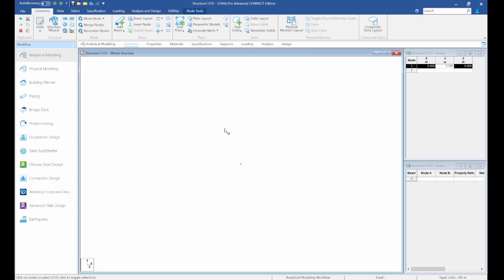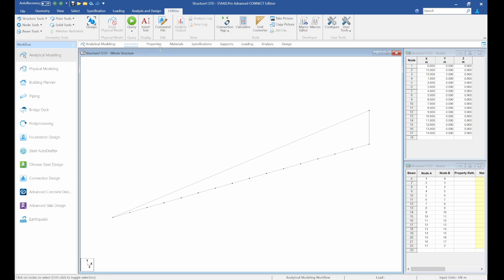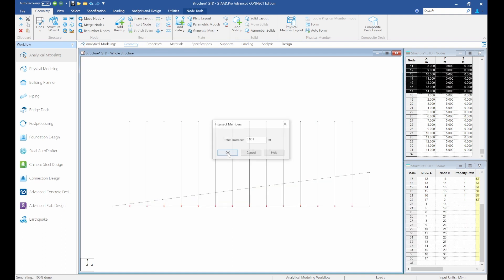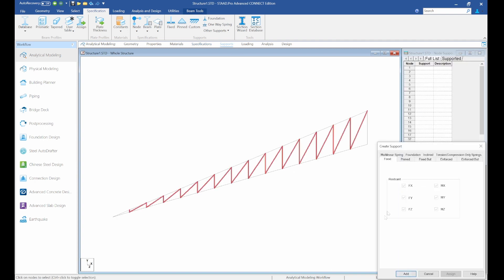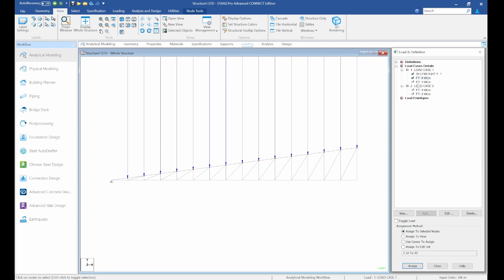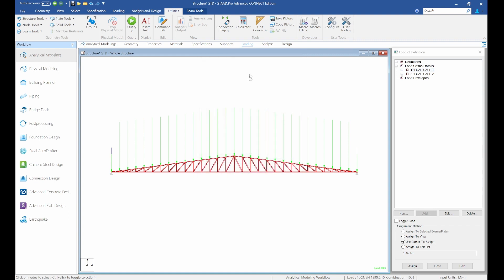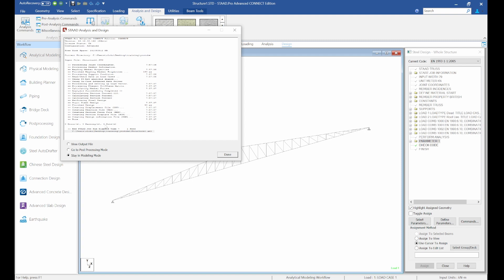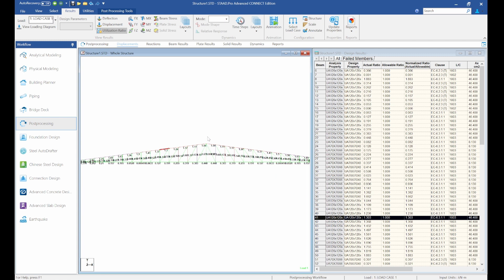Using double angle section for Steel truss design on staad pro connect edition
Using back to back angle section for Steel truss design-on staad pro connect edition